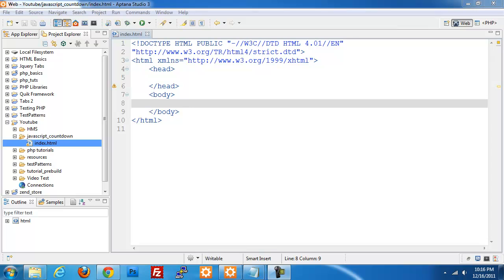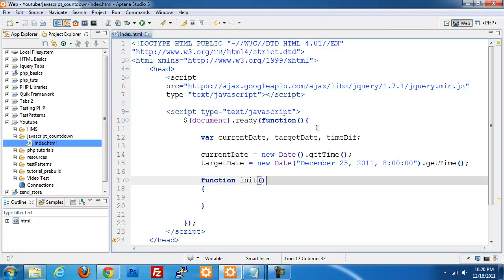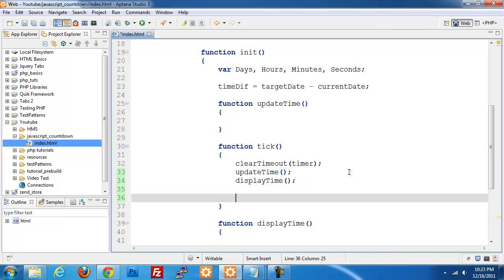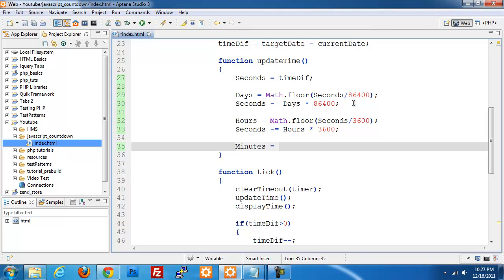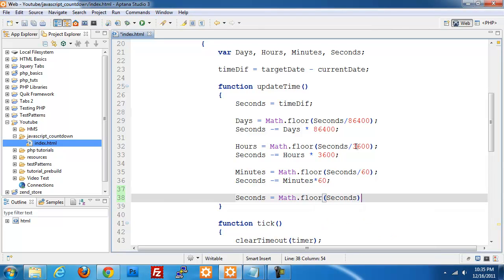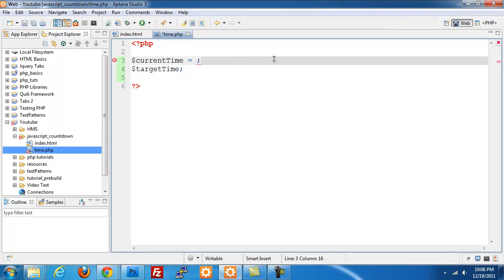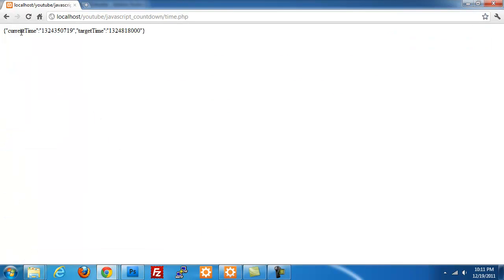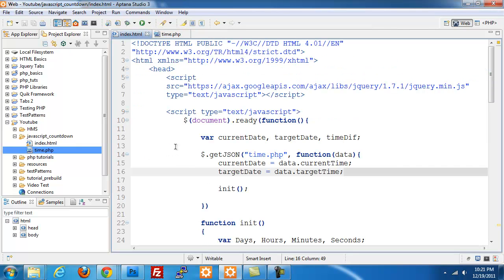Create a Javascript count down using jquery, php, and JSON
This video will cover creating a javascript countdown feature for your website. This can easily be modified to fit your needs.